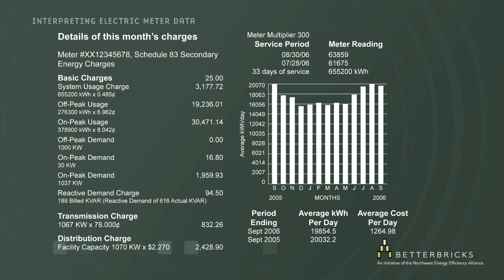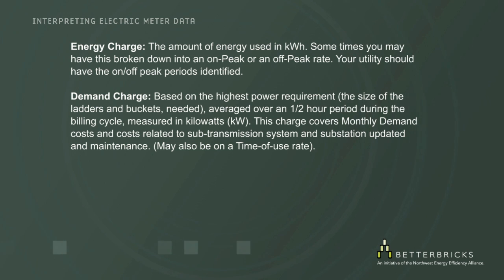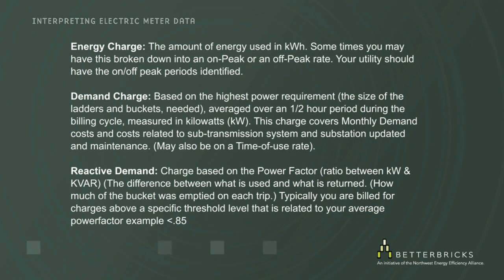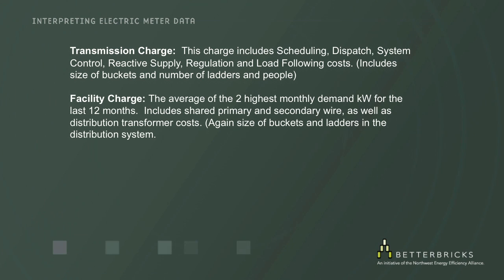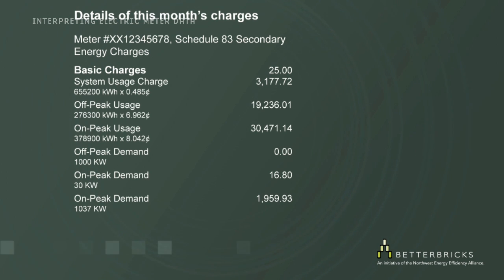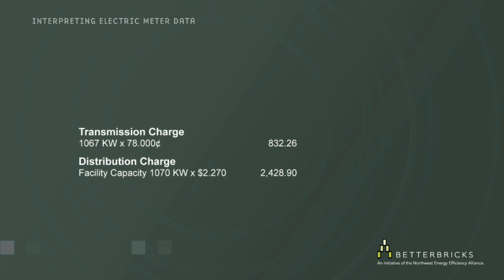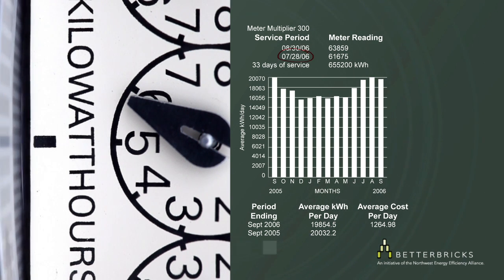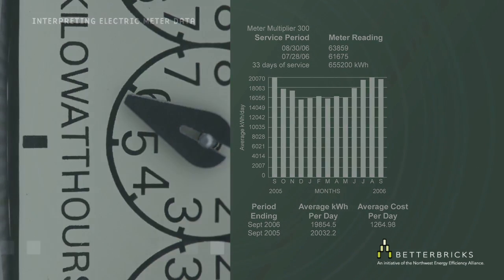Building Operations: Interpreting Electric Meter Data - Part 2B